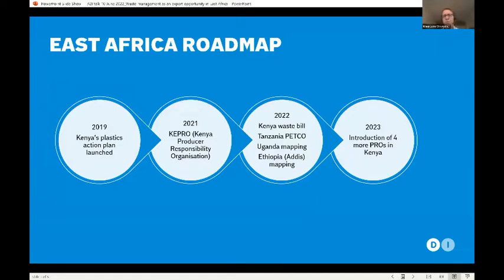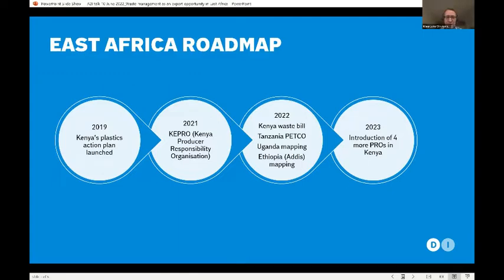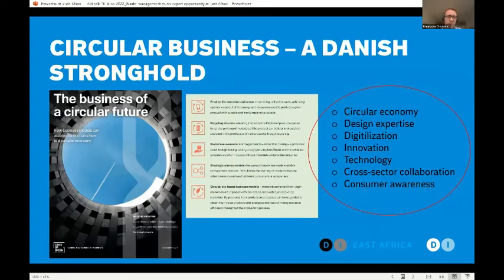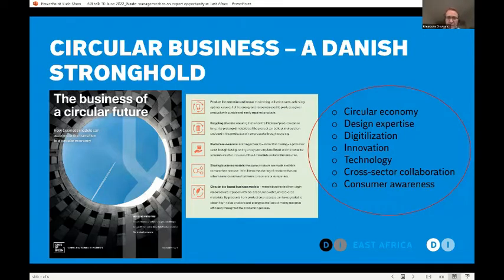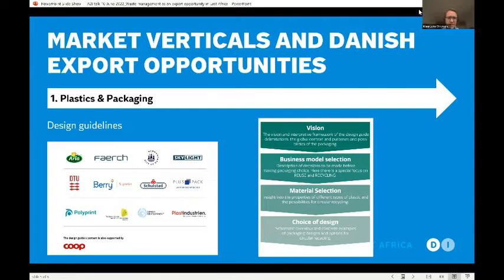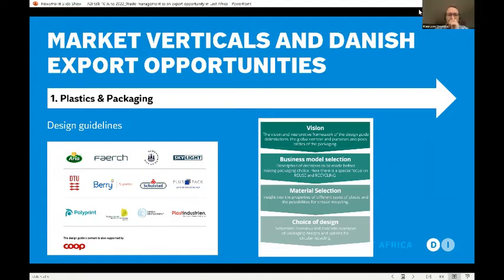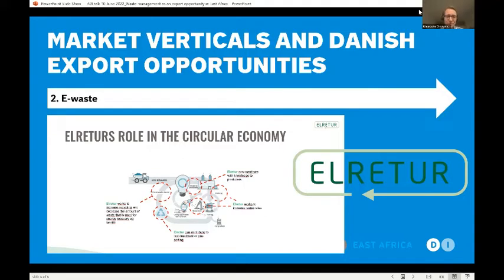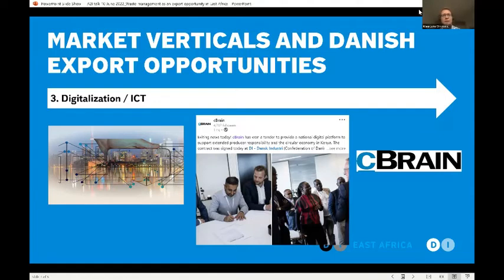A2i Talk: Waste management as an export oppotunity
With Denmark’s consistent focus on a circular economy, Danish impact companies are in a great position to seize market opportunities within waste management: Apart from hardware technologies to treat waste, a whole infrastructure has to be built for the digital side for governing waste management. Finally, innovation and knowhow are needed around design solutions as new secondary markets have to be established for recycled materials.

Waste management is the talk of town in Kenya, Uganda and Tanzania. Five years ago, Extended Producer Responsibility as a model for waste management was barely on the radar in East Africa. Fast forward, through the support of the Danida-funded programs, we saw the launch of Kenya’s Producer Responsibility Organization, KEPRO, as an independent body to handle plastic waste management and instill a secondary market for recycled plastic products. In a couple of months, Kenyan Parliament is set to pass a new waste bill that will introduce 4 more Producer Responsibility Organizations to govern waste streams such as E-waste, automotive, and hazardous waste. Meanwhile, similar initiatives are now being introduced in the neighboring countries of Uganda and Kenya.

Meet Klaus Lehn Christensen, Regional Manager East Africa at Dansk Industri (Confederation of Danish Industry).